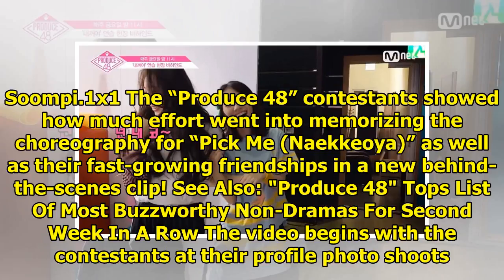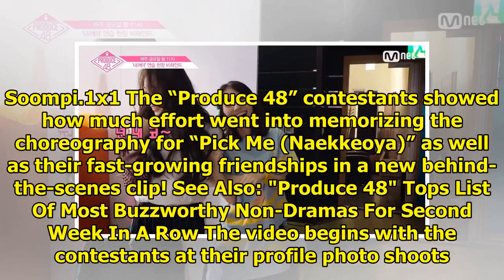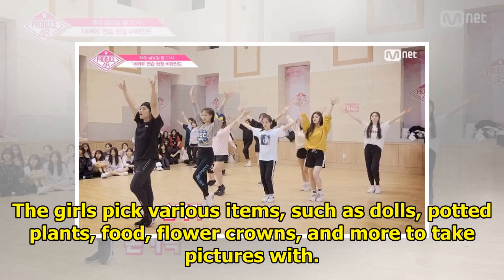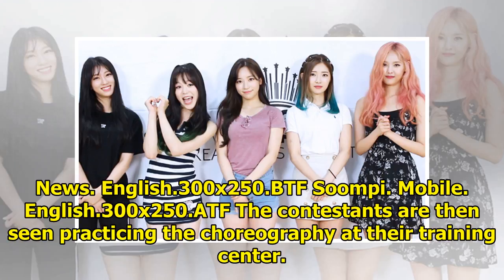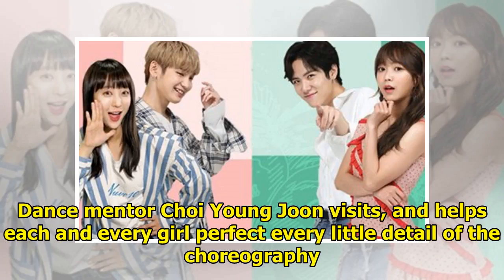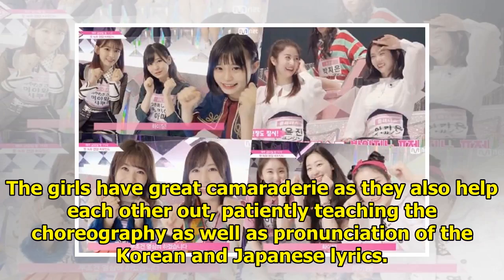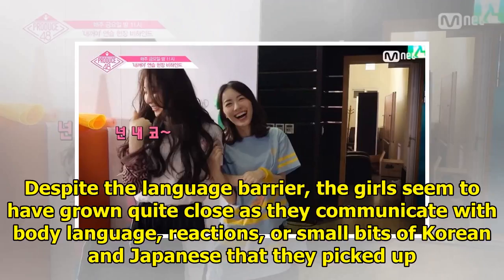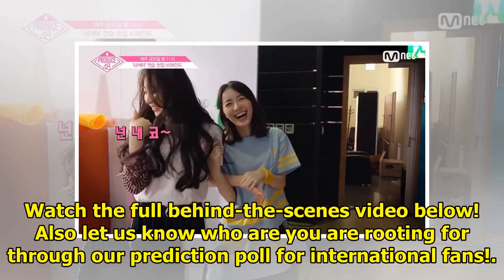Watch: "Produce 48" Contestants Practice "Pick Me" And Show Budding Friendships Behind The Scenes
Display. Sharethrough. Soompi.1x1 The “Produce 48” contestants showed how much effort went into memo...